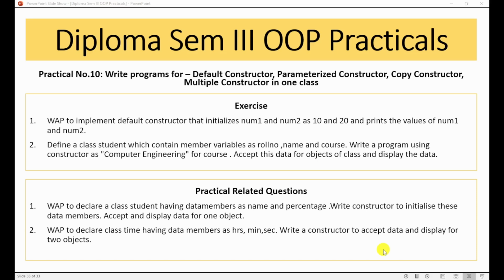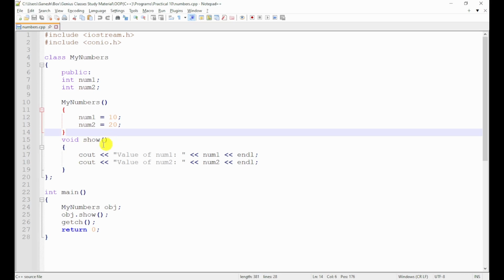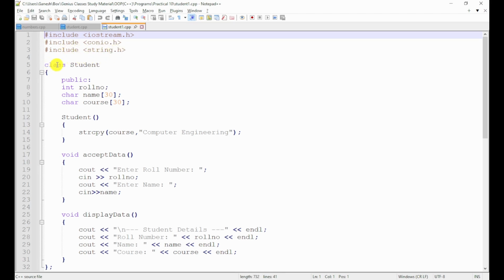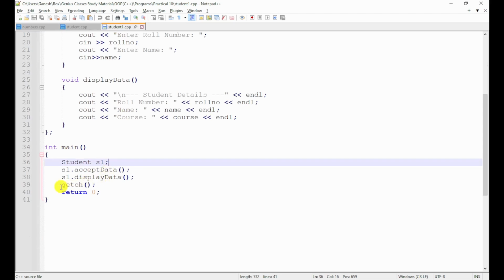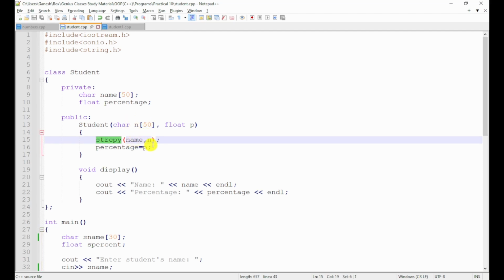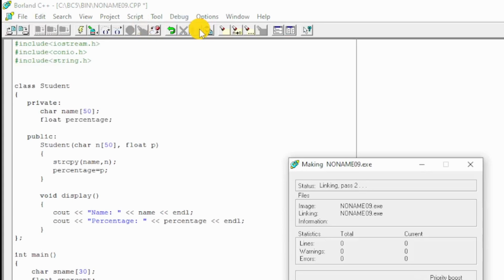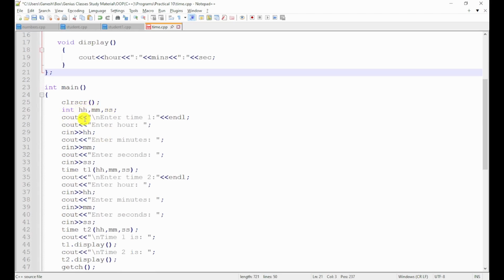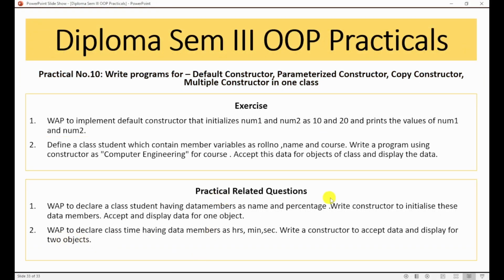Diploma Computer/IT Third Semester OOP Practical No. 10 for K Scheme